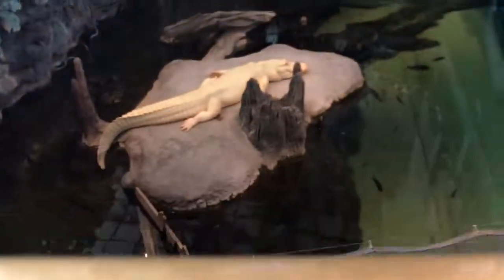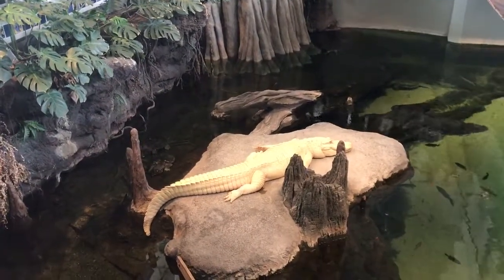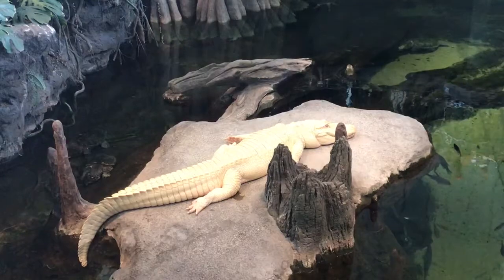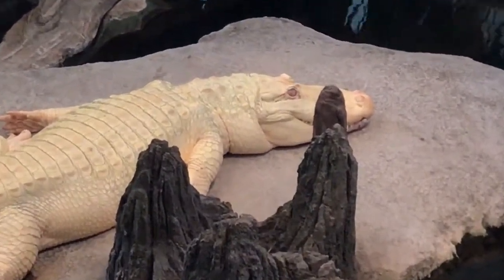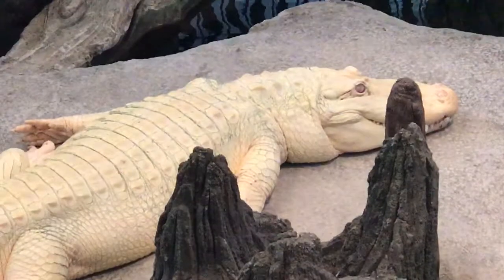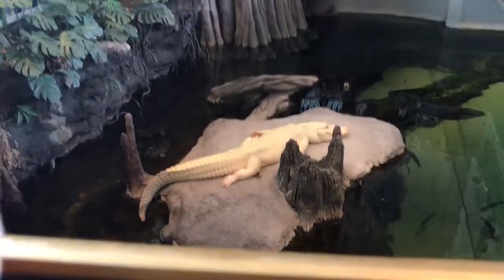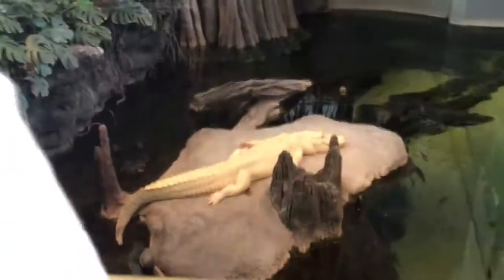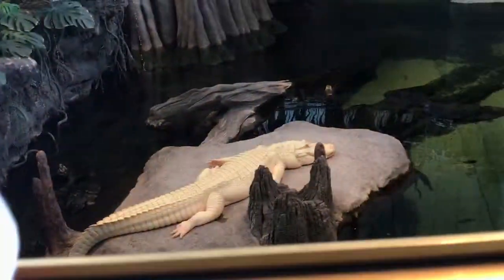Claude Alligator at the California Academy of Science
Claude is an albino alligator (Alligator Mississippiensis ) at the California Academy of Science!